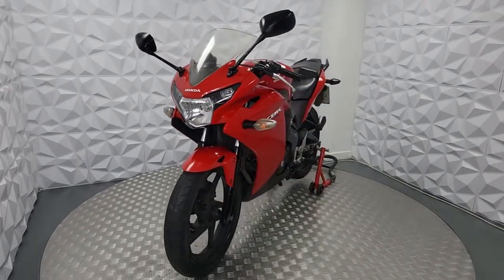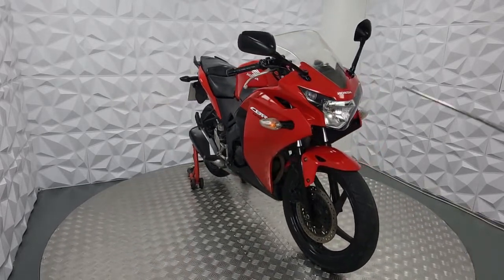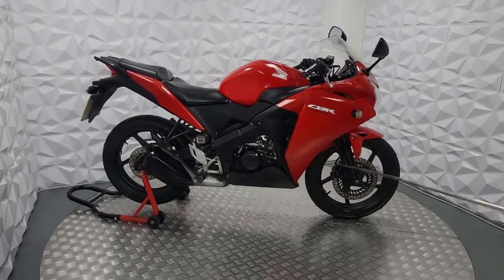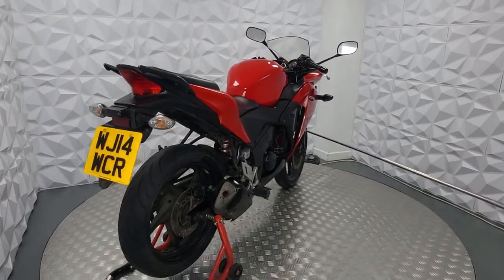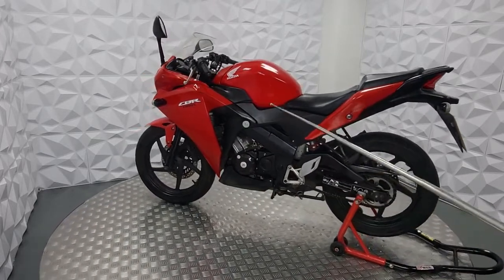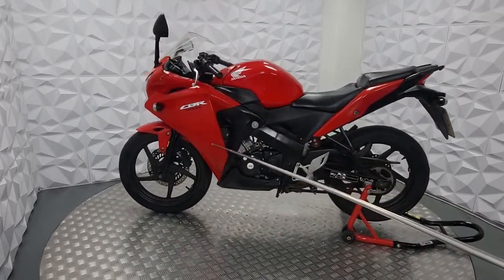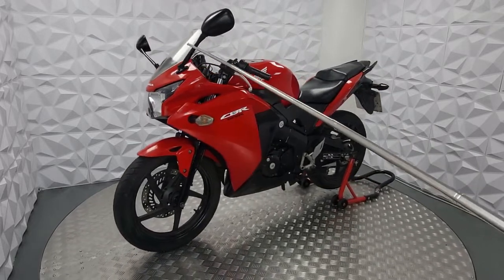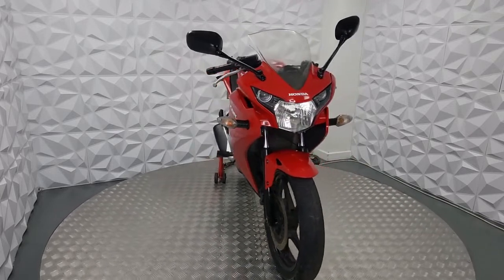2014 Honda CBR 125 l ADAMBIKES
Make: Honda

Model:  CBR-125

Year:  2014

Good points:
- Just under 10,000 miles, currently at 9,844
- Completely standard, not been modified
- Nice red colours

Bad Points:
- Previously been dropped (HPI clear)

Showroom opening hours:

MONDAY:   CLOSED
TUESDAY:  10:00 – 17:00
WEDNESDAY:  10:00 – 17:00
THURSDAY:  10:00 – 17:00
FRIDAY:   10:00 – 17:00
SATURDAY:  10:00 – 17:00
SUNDAY:   10:00 – 17:00